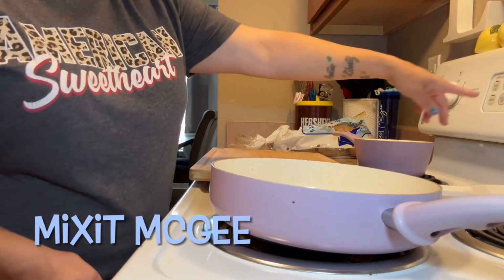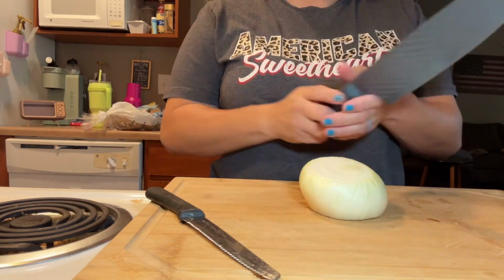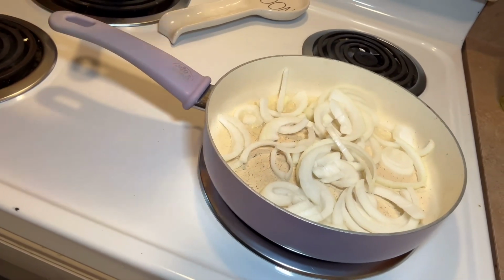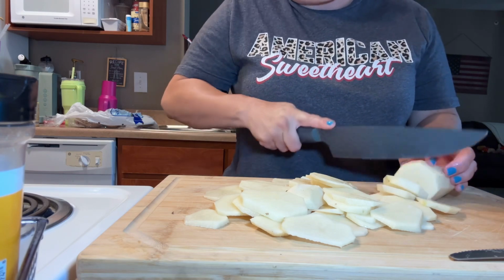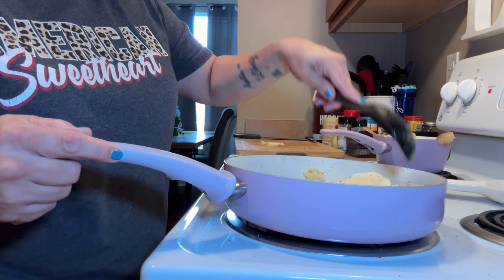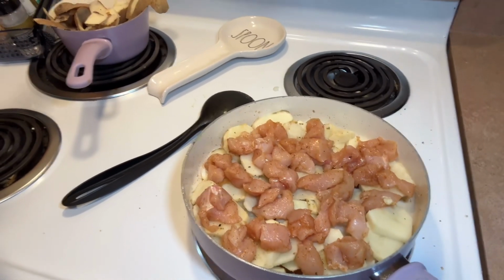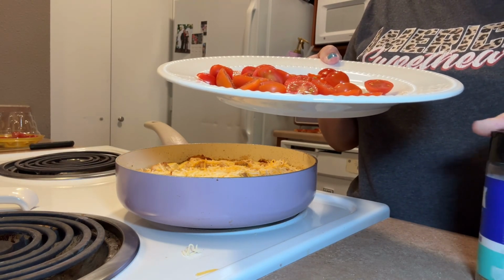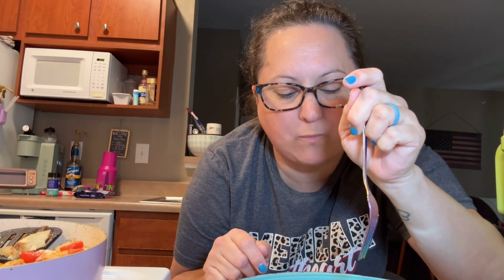Chicken & Potato Dinner/ Easy One Pan Meal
Chicken & Potato Dinner / Easy One Pot Meal louisiana dinner recipe easyrecipe easy chicken n